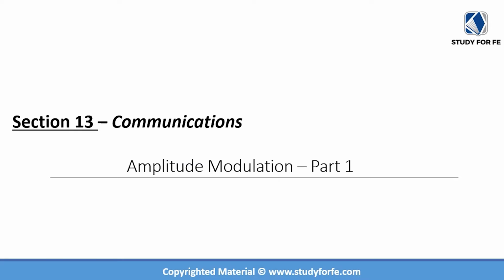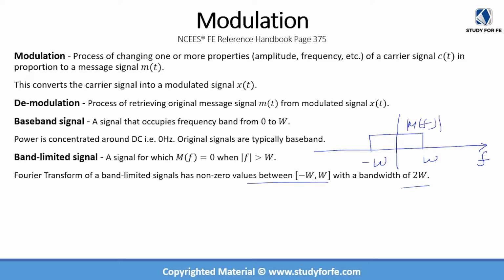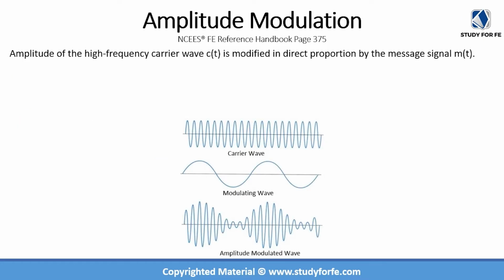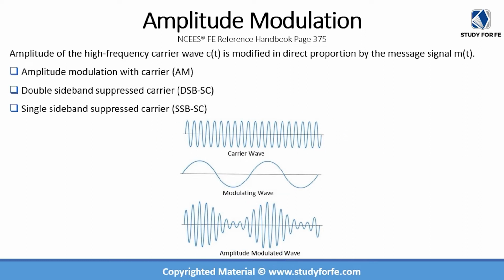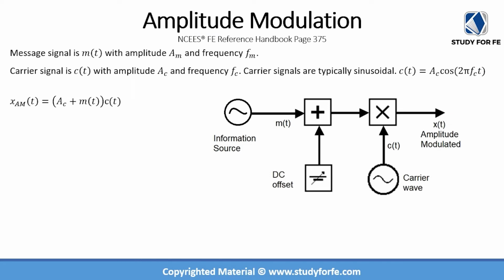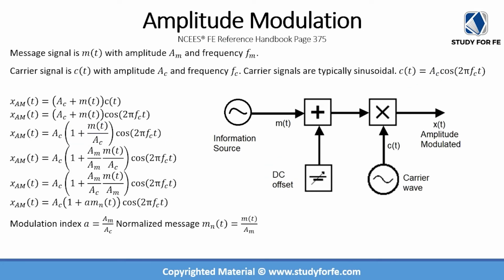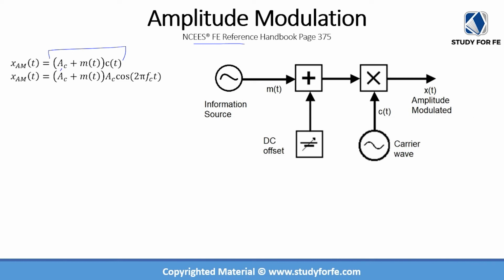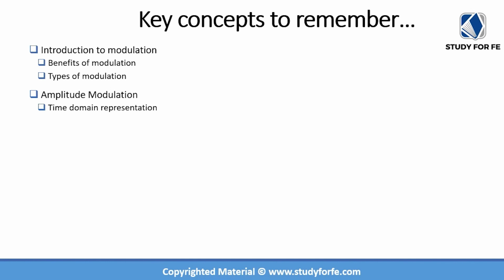FE Electrical and Computer | Communications: Amplitude Modulation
In this preview lecture from the FE Electrical and Computer Exam Preparation course, we dive into amplitude modulation (AM), a key concept in communications. You'll learn what modulation is, its benefits, and why it’s essential in transmitting signals. We'll cover how a message signal modifies the carrier wave, as well as its time domain representation. This lecture is ideal for anyone preparing for the FE Electrical exam or seeking a deeper understanding of modulation techniques.

This course offers:

Over 150 lectures covering the NCEES FE Electrical and Computer Exam specifications
Quizzes and mini-exams for additional practice
A full-length simulated computer practice exam